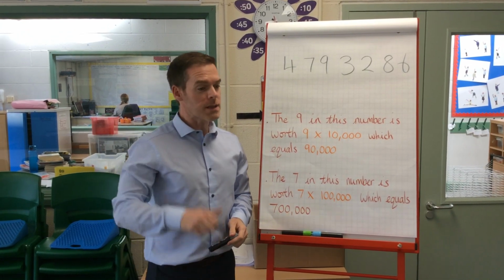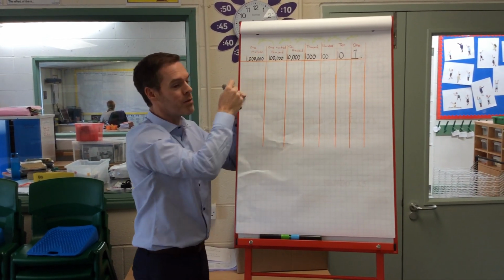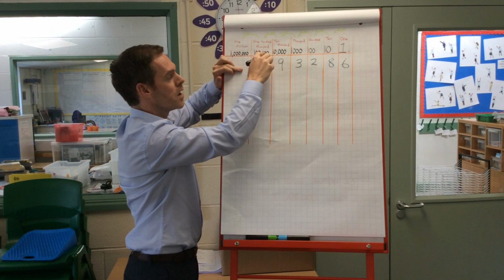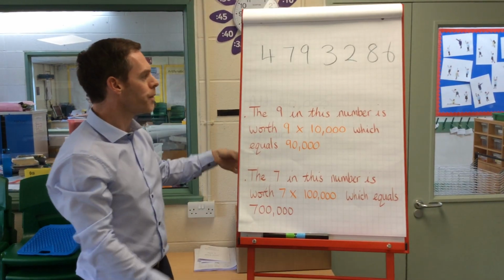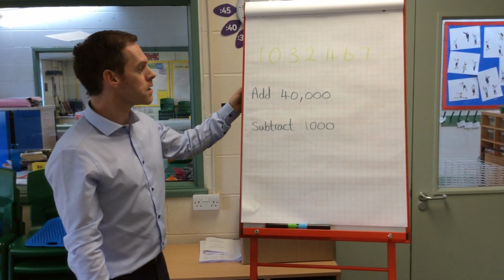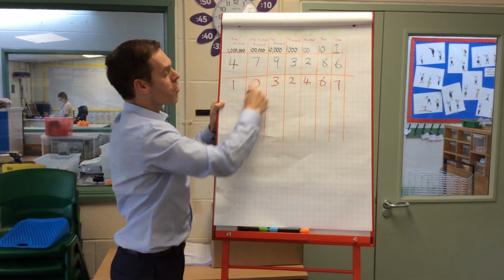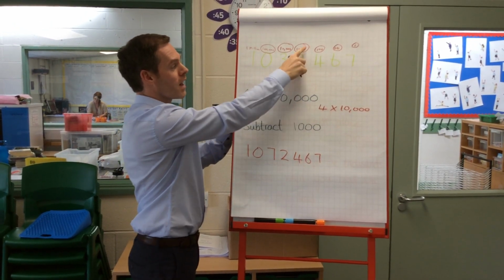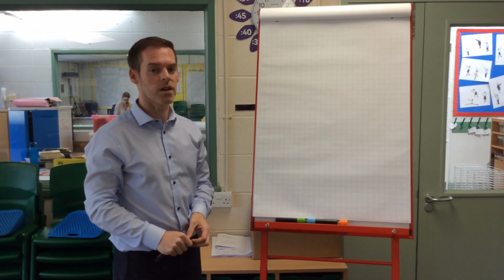Place Value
Numbers up to 1,000,000